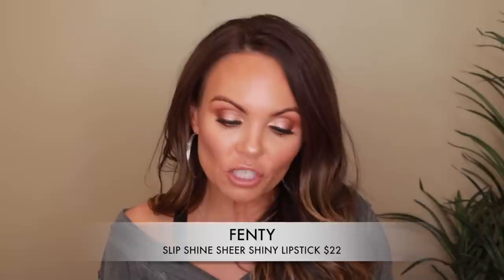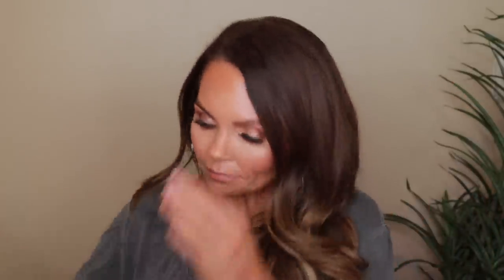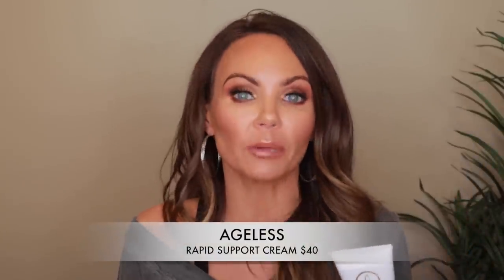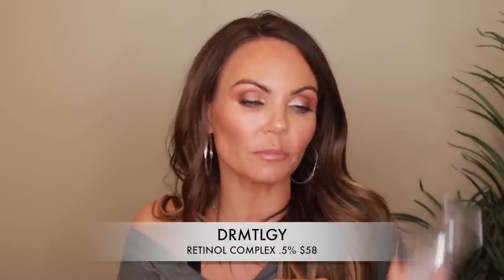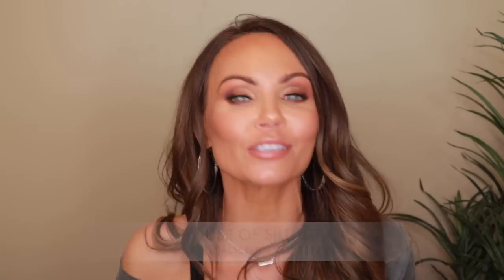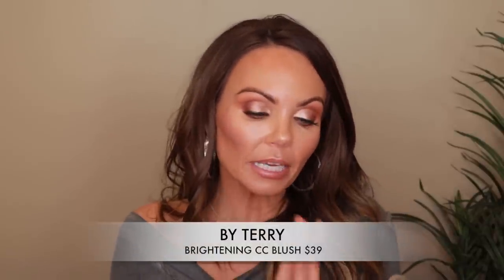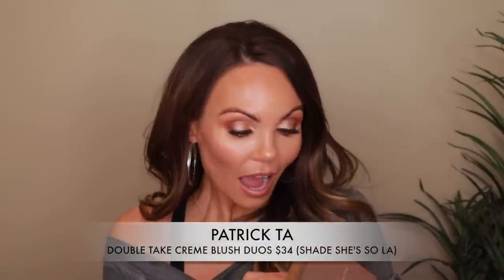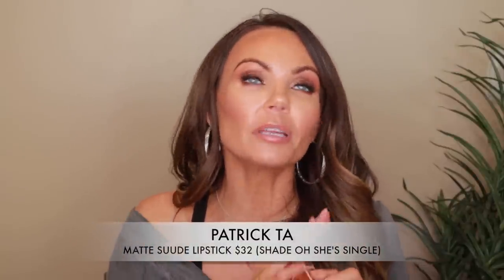JUNE 2020 BEAUTY FAVORITES AND FAILS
In today's video, i am sharing my FAVORITES and a few Fails of June 2020. Hope you enjoy the video💋

Have a Safe 4th Of July Weekend⭐

⭐ON THE FENCE FAILS🤪
✔Fenty Slip Shine Sheer Shiny Lipstick $22 (shades Glazed & Makeout Break)
✔Wayne Goss The Artist Collection $175

⭐FAVS⭐
✔Ageless Rapid Support Cream $40

*FACE*
-By Terry Brightening CC Blush
-Hourglass Veil Powder
-Charlotte Tilbury Airbrush Flawless Finishing Powder
-Hourglass Strobe Highlighter
*EYES*
-It Cosmetics Brow Power Micro Pencil
-Urban Decay Brow Blade (shade taupe trap)
-Marc Jacob's Highliner in brown
-Ardell Faux Lashes
-Huda Beauty Legit Mascara
*LIPS*
-Patrick Ta Lip Liner (Shade Oh She's single
-Patrick Ta Suede Lipstick (Shade Oh She's Single)
- Wayne Goss Lip Gloss (in shade Hibiscus)

Mailing address
Tara Lynn

🌼TARA LYNN🌼